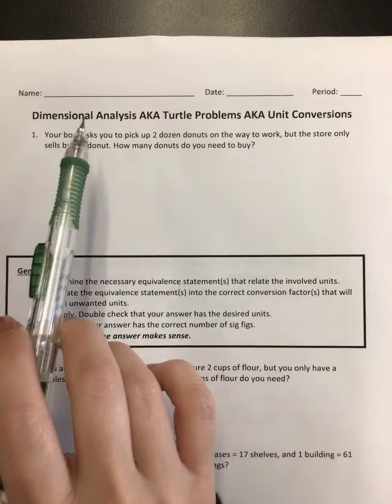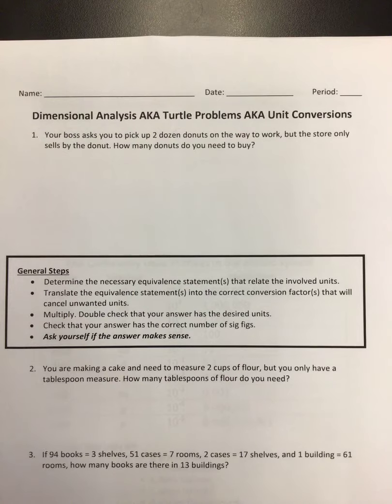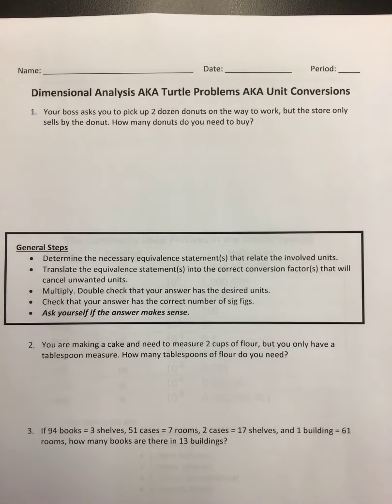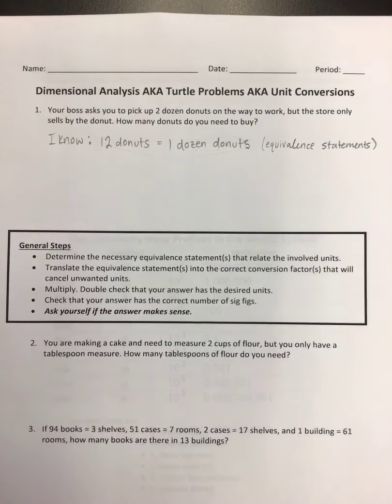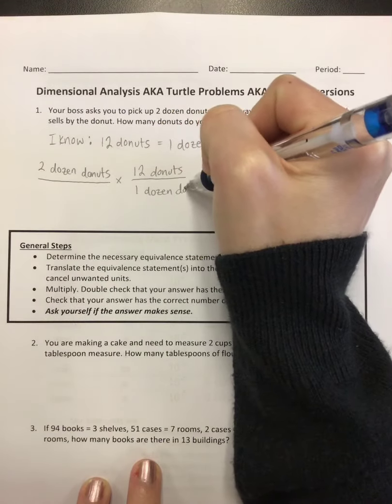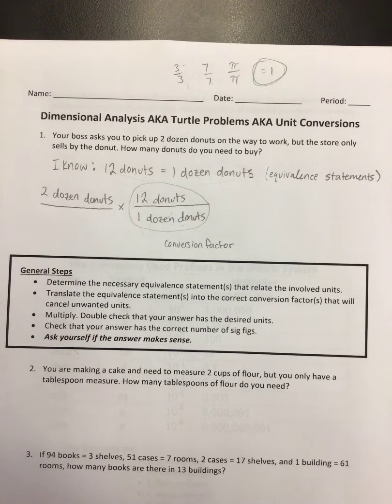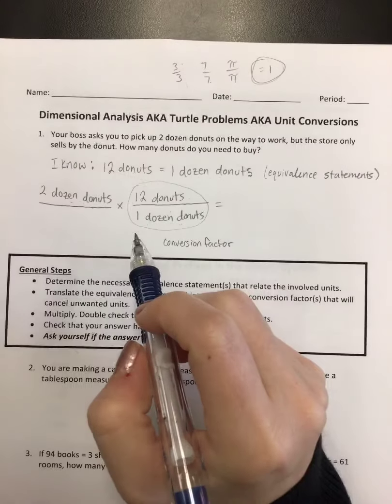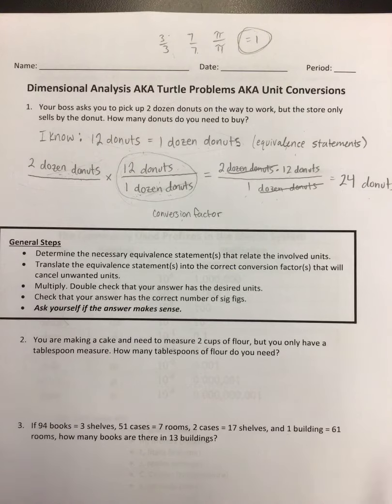Dimensional Analysis Notes (Logic Basics)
Part 1 of the Dimensional Analysis Guided Notes